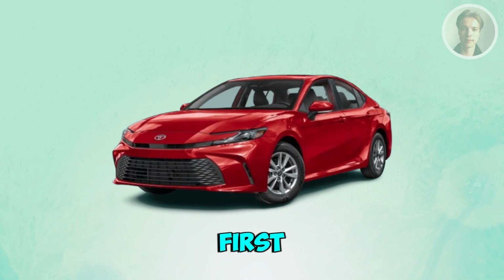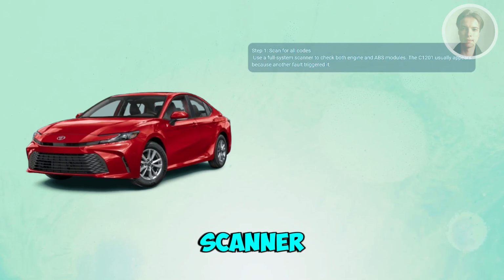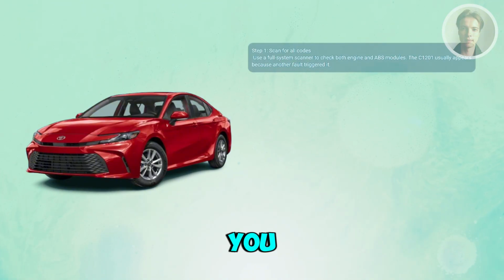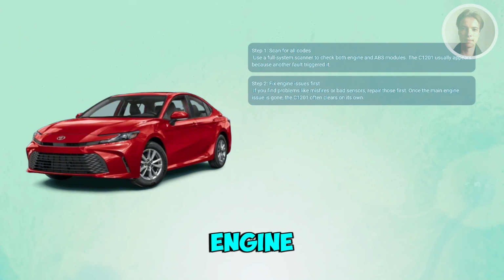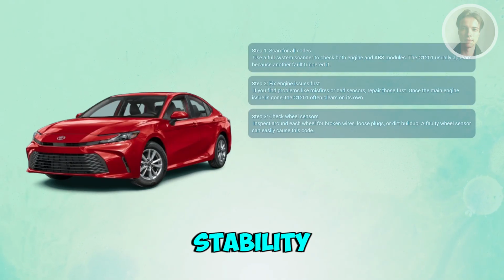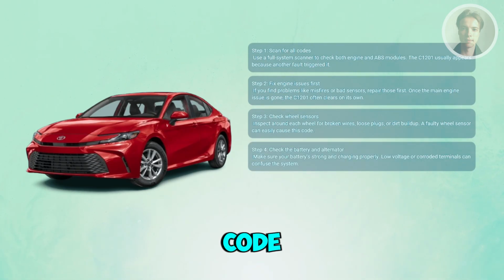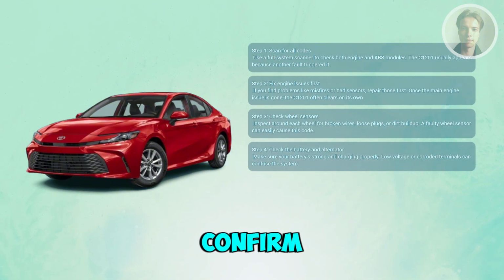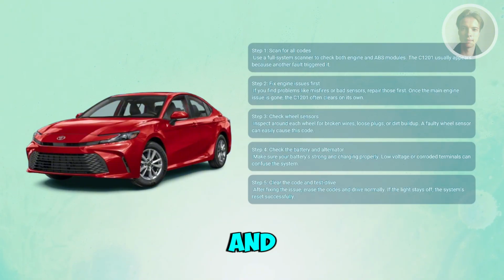How To Fix Toyota C1201 Code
If you’re getting Toyota code C1201, this video will be perfect for you! I show what I did to fix it.